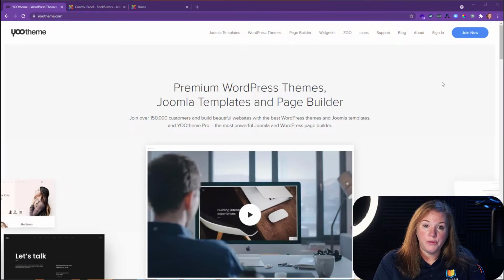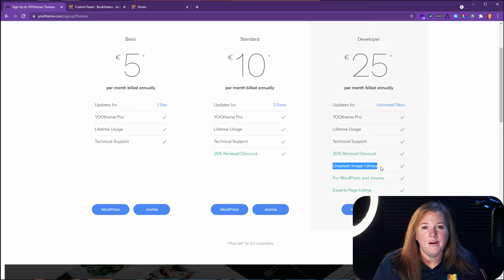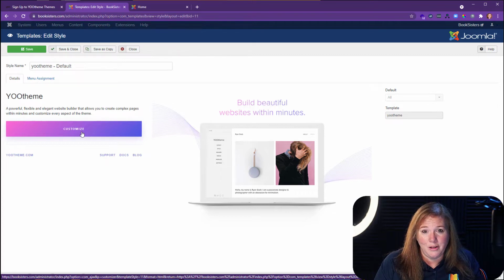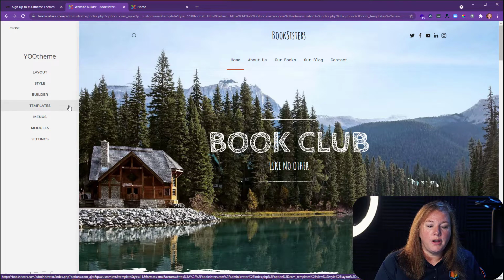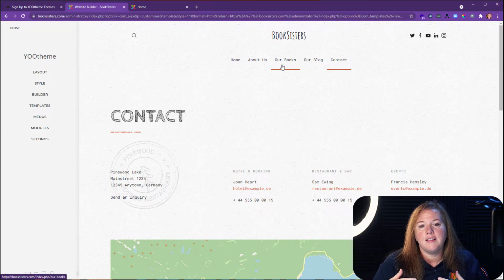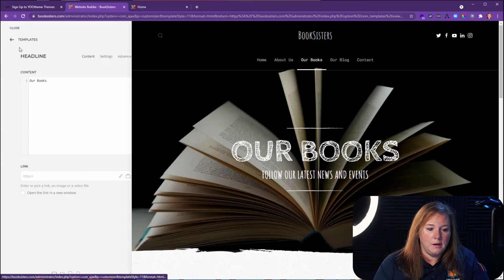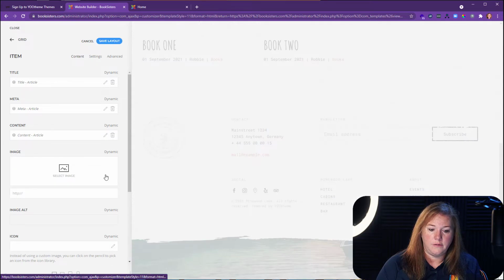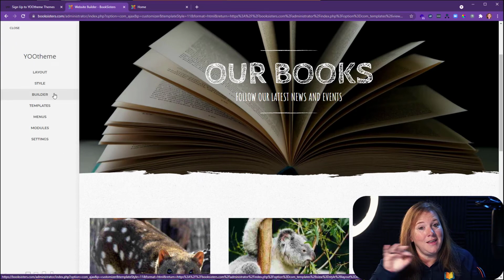The Ultimate Joomla Template Showdown - Part 2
Rod covered the SP Page Builder in Part 1, in Part 2 Robbie is going to introduce you to YooTheme Page Builder.